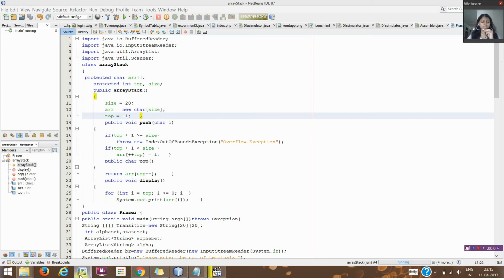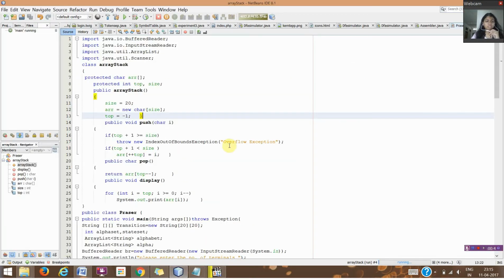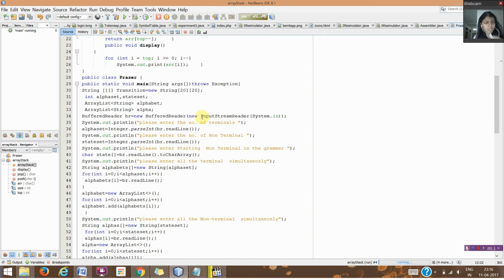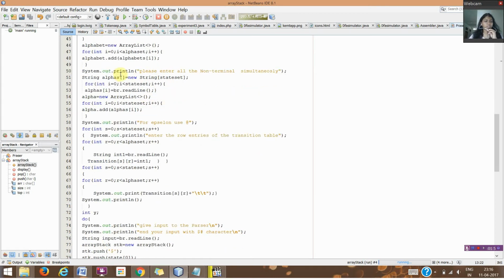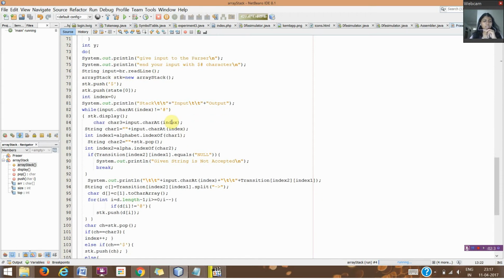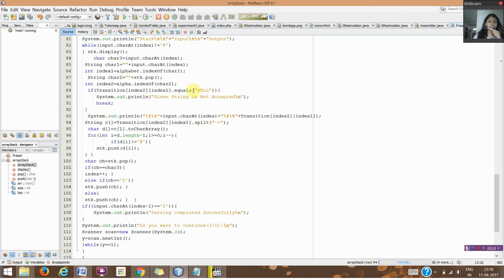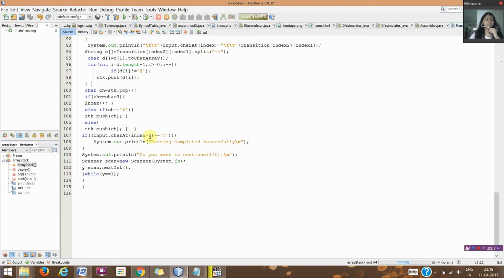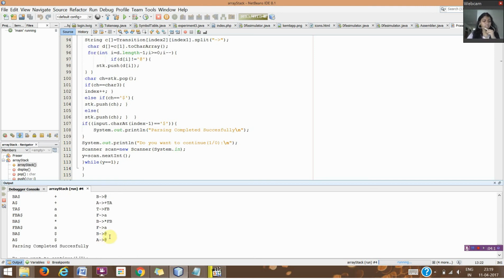compiler lab 7